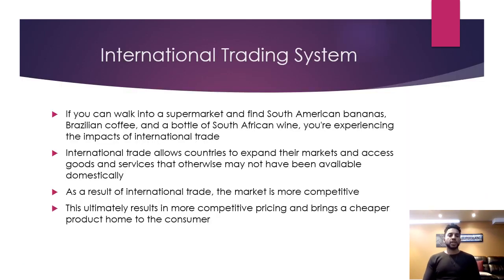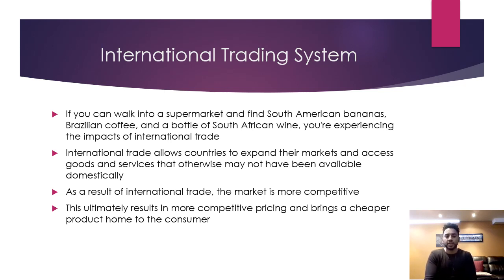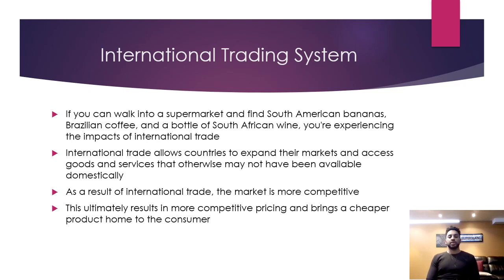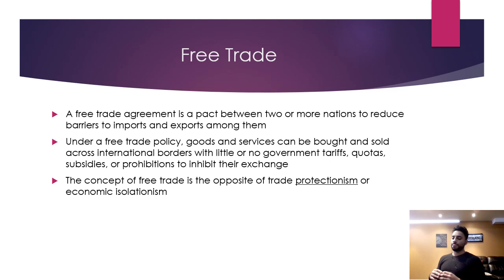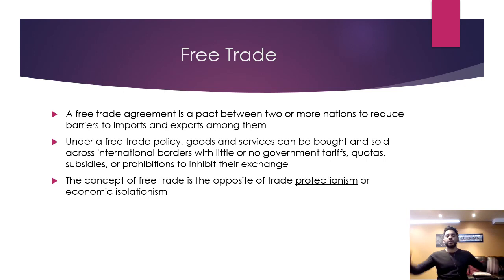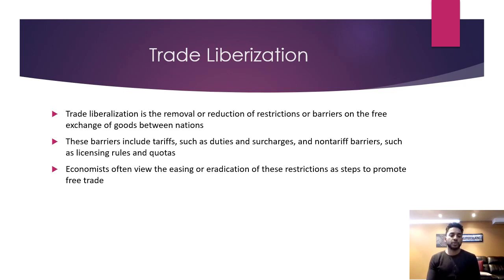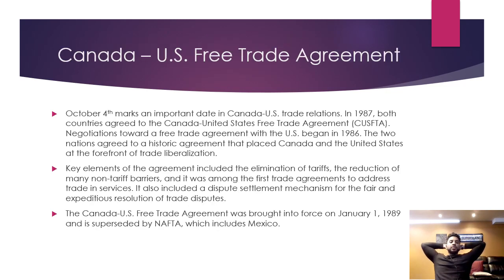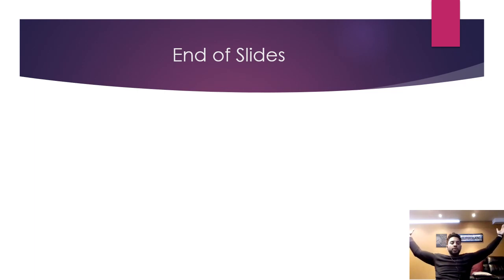ITL Class 2 Slides